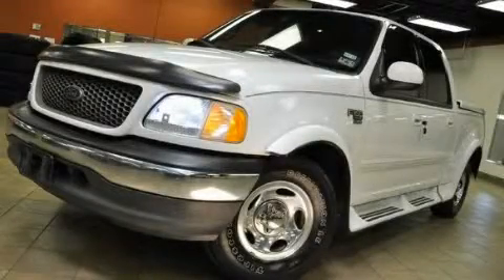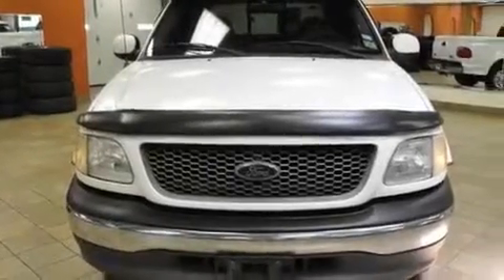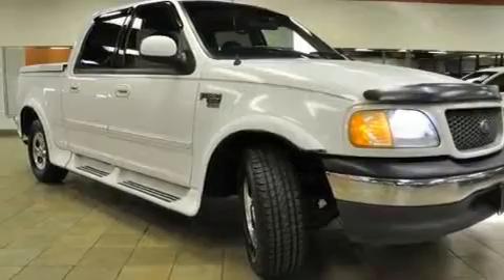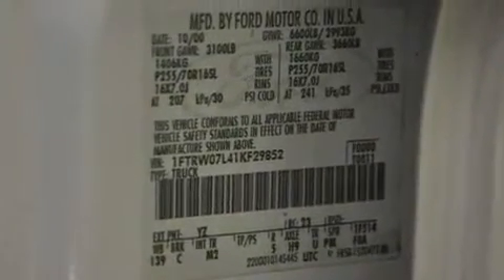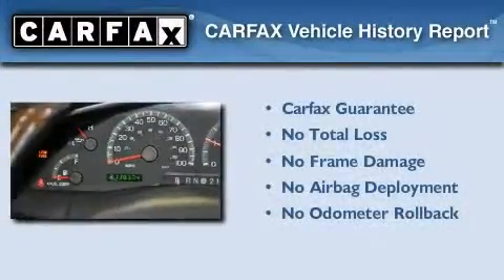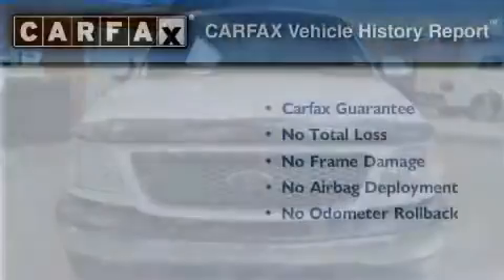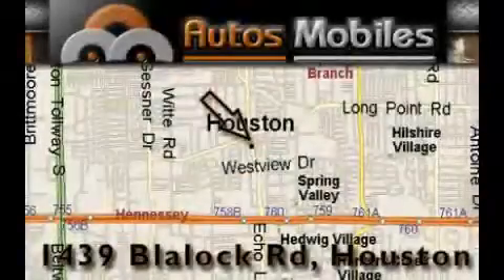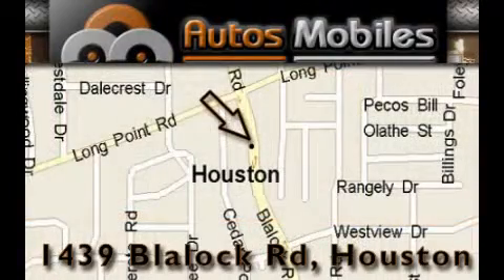2001 Ford F-150 SuperCrew Houston TX 77055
We are proud to present this 2001 Ford F-150 SuperCrew .

 Year : 2001
 Make : Ford
 Model : F-150 SuperCrew
 Engine : 5.4L (330) SEFI OHC V8 TRITON ENGINE
 Trans . : Automatic
 Exterior : White
 Miles : 213,852
 Interior : Tan
 Autos-Mobiles
 2001 Ford F-150 SuperCrew Houston TX